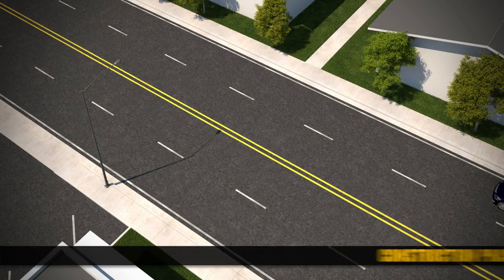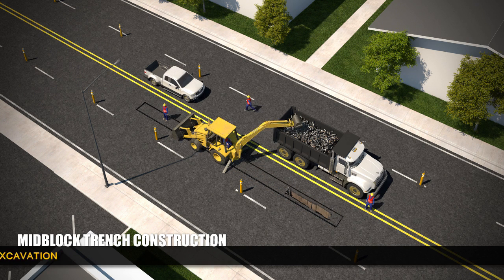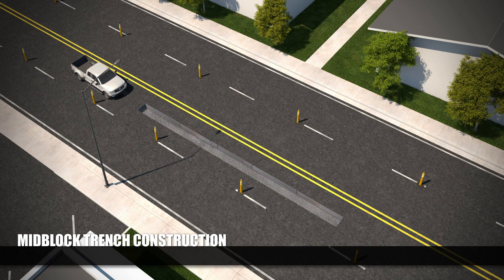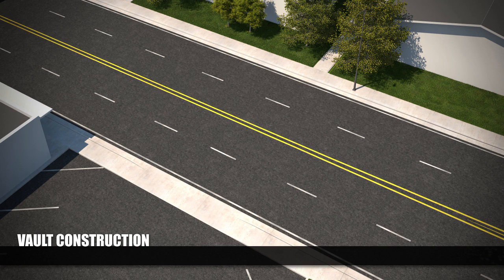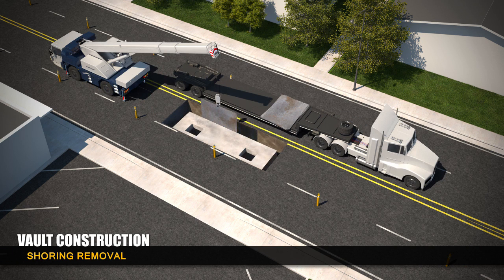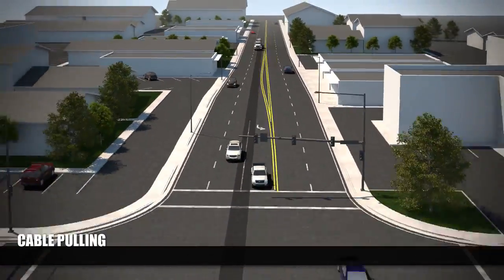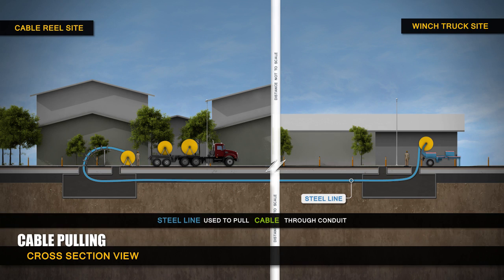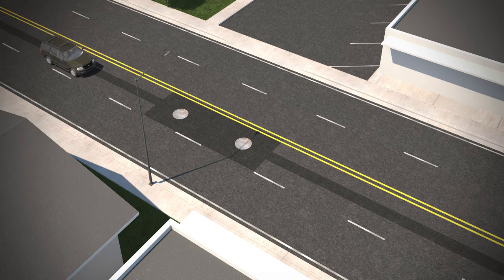Understanding Underground Transmission Line Construction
During underground transmission line construction, we are committed to maintaining traffic flow for the safety of commuters and our workers. Learn more about the phases of undergrounding construction, and what to expect if it takes place in your area.